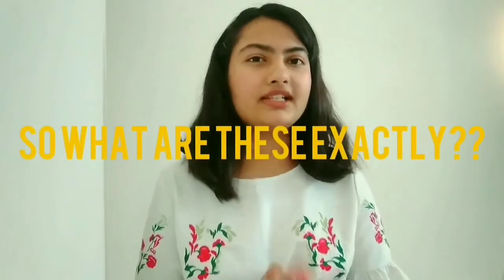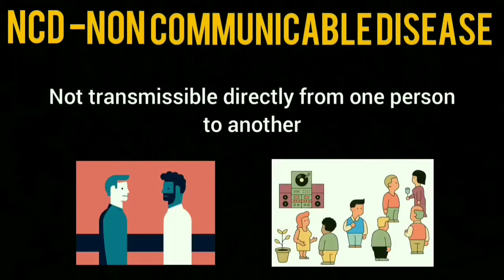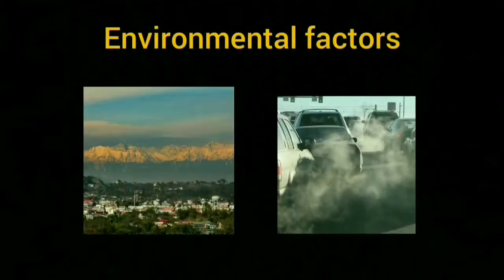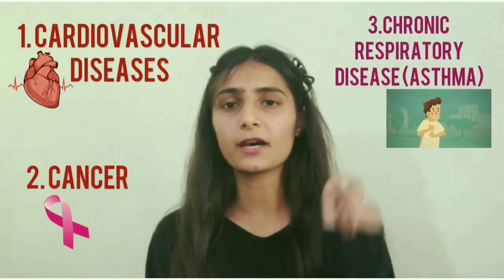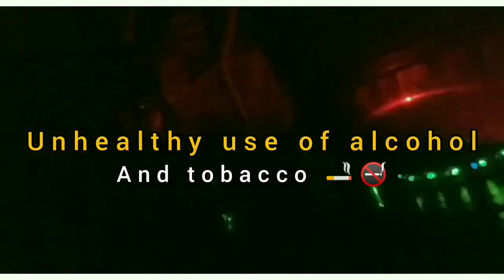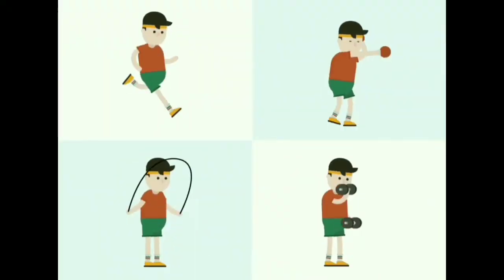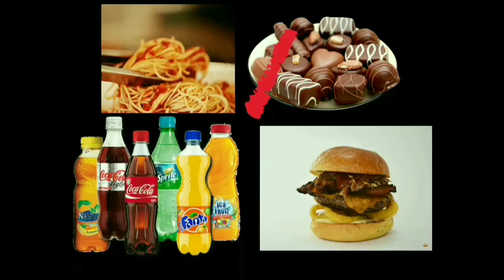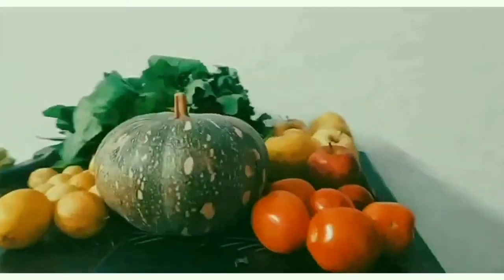NON COMMUNICABLE DISEASES A little discussion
Video Activity presented by B.Sc. medical students of 2nd year (group 3) of St. Bede's College, Shimla, HP.

Topic :  Non-Communicable Diseases
             • Introduction
             • It's various types, description, symptoms and treatments [Cardiovascular diseases (heart attack and stroke), Cancer, COPD, Diabetes]
             • Facts related to NCDs
             • Preventions of NCDs

Students participated:
Shruti
Shreya
Shaiphali
Sanjana
Sritisha
Ritika
Sakshi Bramhotra

Under the guidance and supervision of Zoology department of the college
Professors: Dr. Shweta Thakur and Mrs. Shivani Chauhan
And seniors of 3rd year Ms Swati and Ms Vipasha.
The video was originally uploaded on Oct 11, 2020 on a personal youtube channel on the account of Health Literacy Month (700+ views) and is uploaded on the departmental channel now.